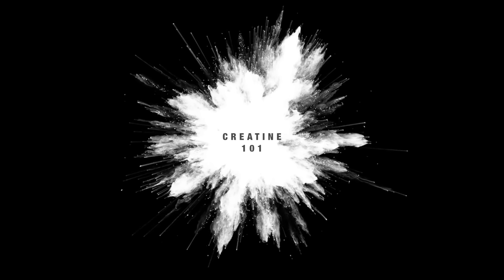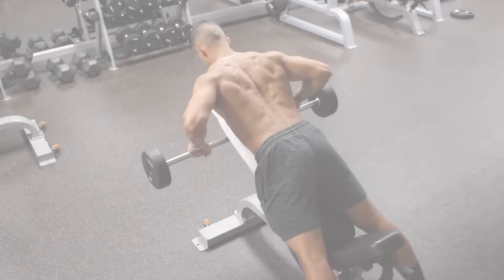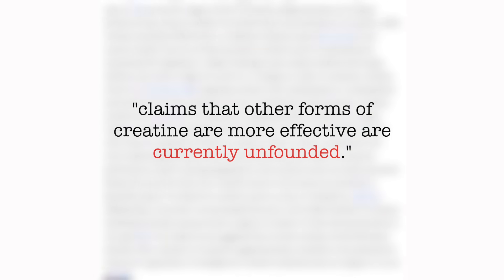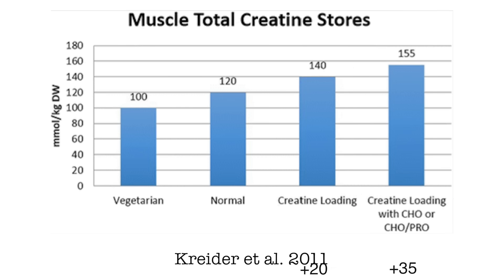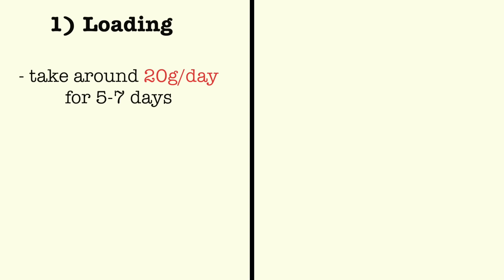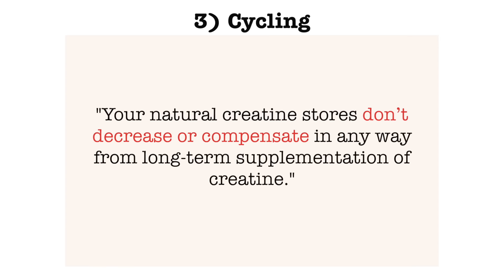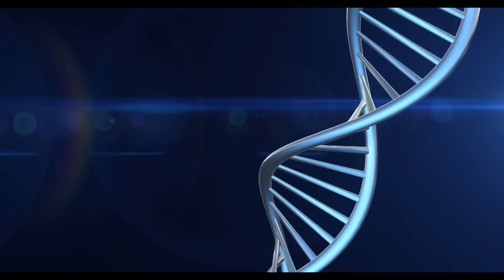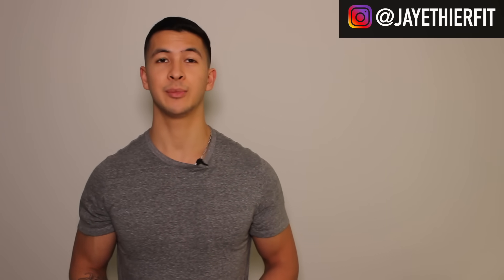Creatine: How to Best Use It for Muscle Growth (Avoid Side Effects)!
Creatine is one of the few supplements out there that is actually well-backed by research in terms of its effectiveness. However, there’s a lot of confusion out there as to how to take creatine and how creatine works. In terms of “what does creatine do”, it simply allows a faster regeneration of ATP in our muscles. Since ATP is the main form of energy for our muscles, this enables us to perform an extra rep or two during our training. As for the best creatine to take and how to use creatine effectively, stick to creatine monohydrate and take your creatine with your post-workout meal. There seems to be a slight benefit to taking creatine post-workout, and it actually drastically improves its effectiveness by taking creatine with carbohydrates and protein. Now as for whether creatine causes hair loss or other side effects, research is inconclusive at the moment. Long-term creatine supplementation does not cause any adverse health effects but may increase DHT which is a hormone that accelerates male pattern baldness in those who are susceptible or have it in their family history. Thus, those who are susceptible may want to consider that. But more research is definitely needed – the findings aren’t as serious as many people make it out to be.

You can browse around my website and read the articles I do have up (I’ll be adding more articles on a regular basis). Thanks again! Cheers!

STUDIES:
Creatine Benefits: